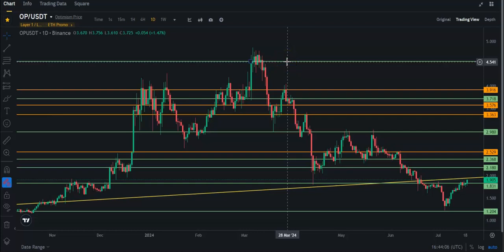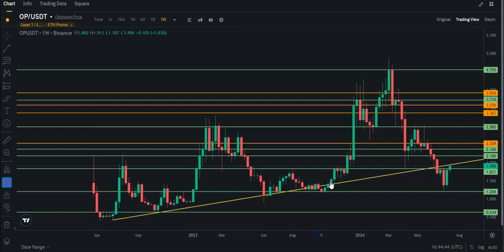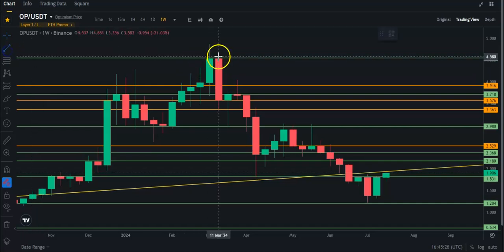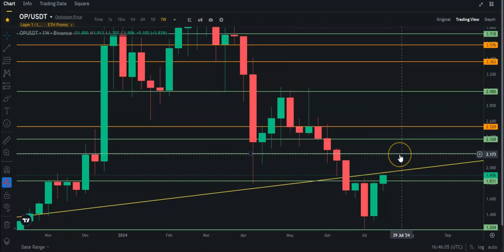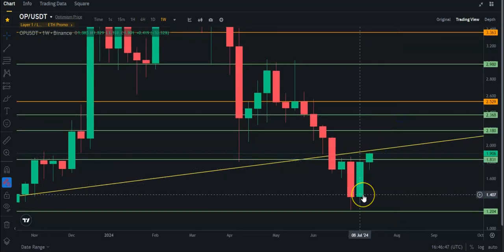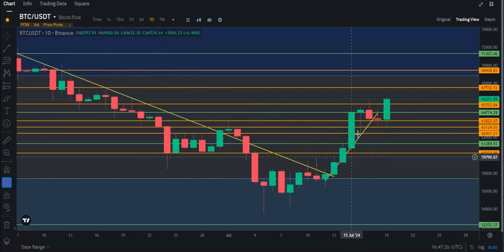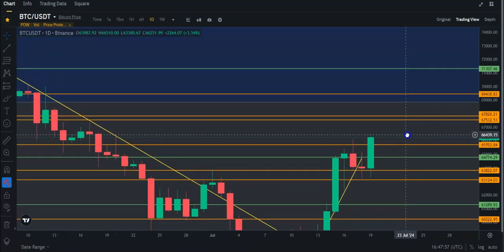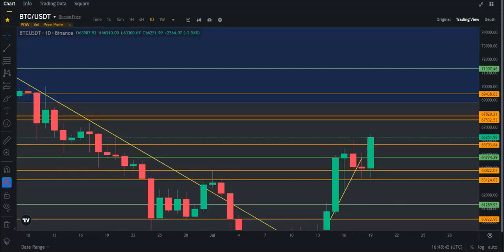Optimism ($OP) looking promising!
This is a quick TA video on $OP. Nothing in this video is financial advice. Do as you please when trading.